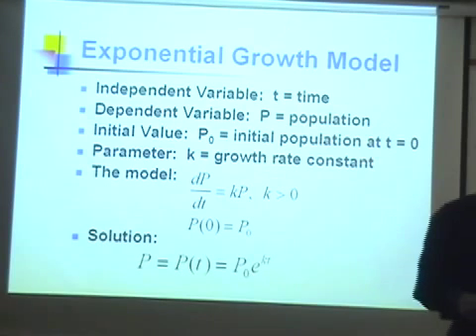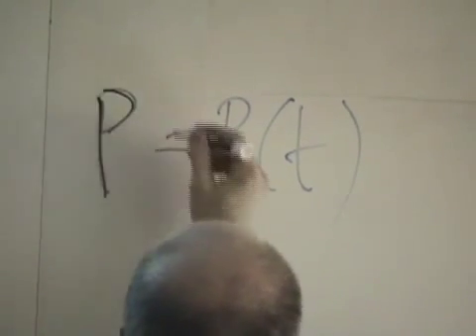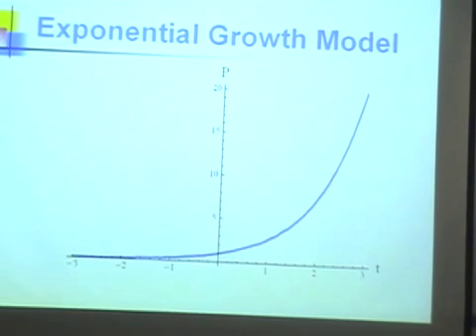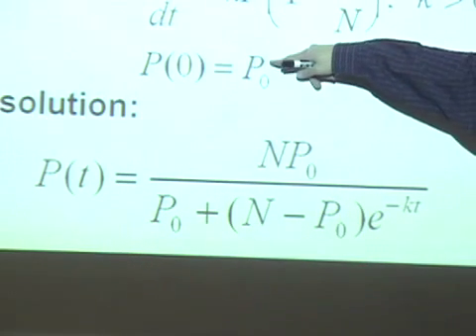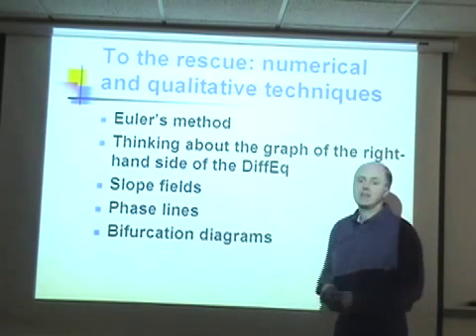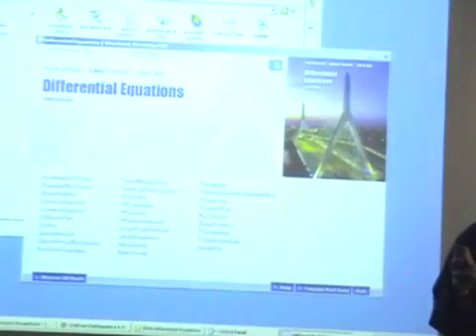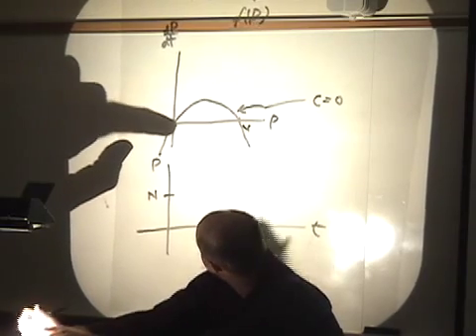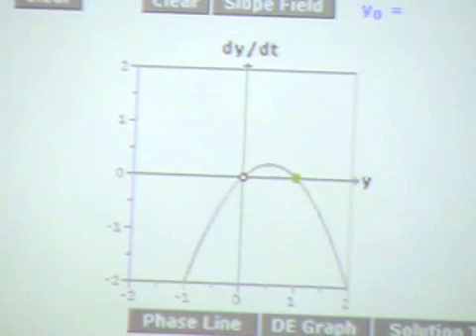Growth Models and Introduction to Qualitative Analysis for Differential Equations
(Sorry about the squeaky tripod).  Overview of Chapter 1 of Differential Equations (from Blanchard, Devaney, and Hall's text), Growth Models and Introduction to Qualitative Analysis.  (0:08) The goal here is motivation. (1:21) Exponential growth model.